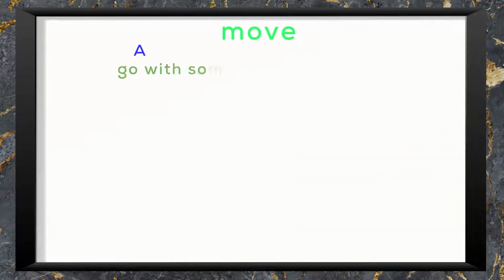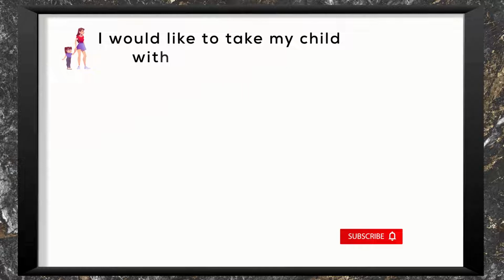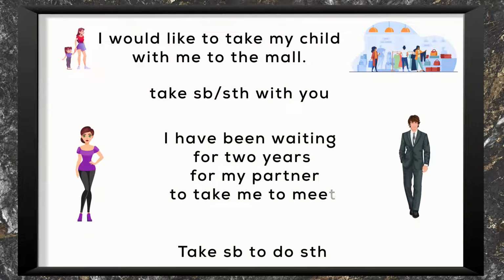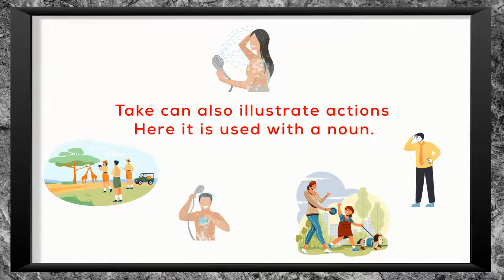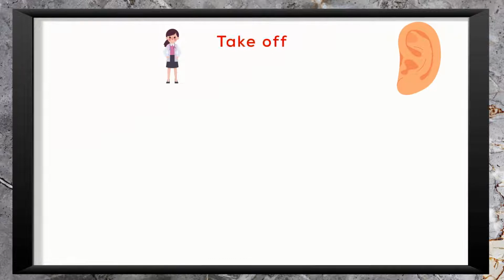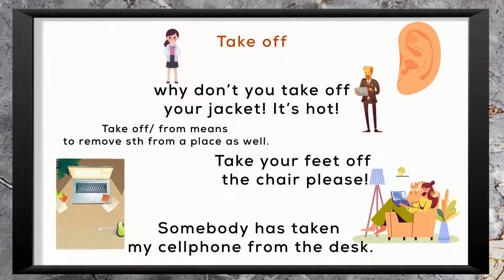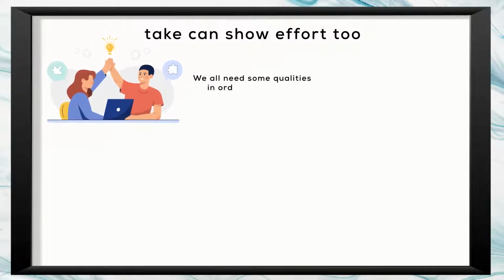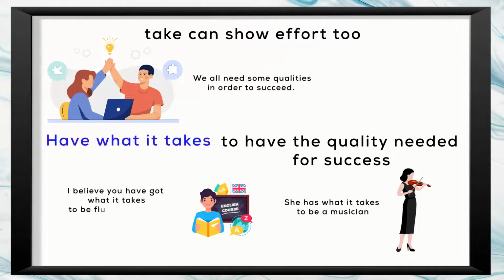When to use "Take" In English ? | No.1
The literal meaning of take is "to move or carry something from one place to the other. However, native English speakers will often use the word take in a way that has an idiomatic meaning. In other words, the verb take and the words that follow it have a different meaning than the individual words suggest.
In this video we will examine different phrase structures that have idiomatic meanings.